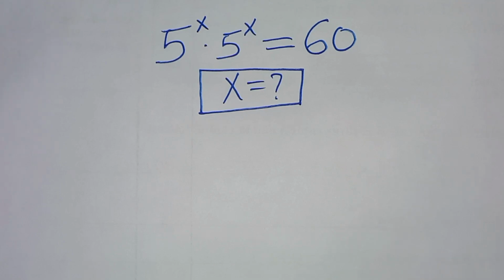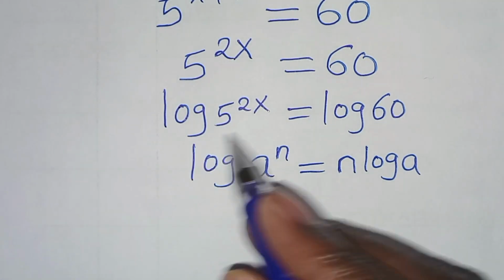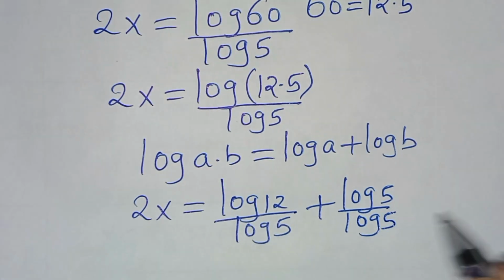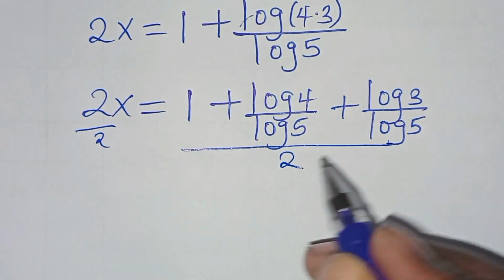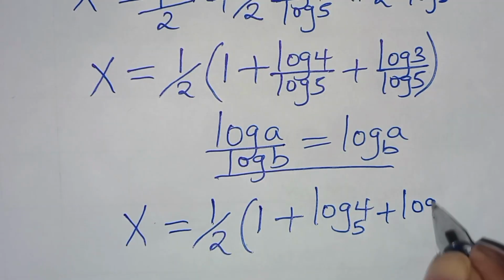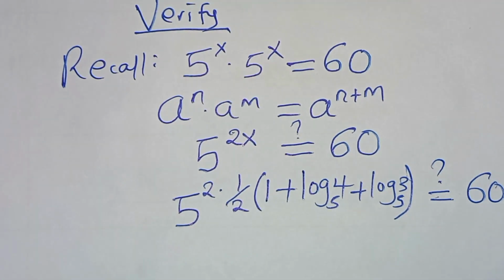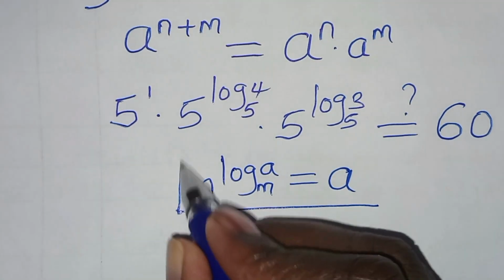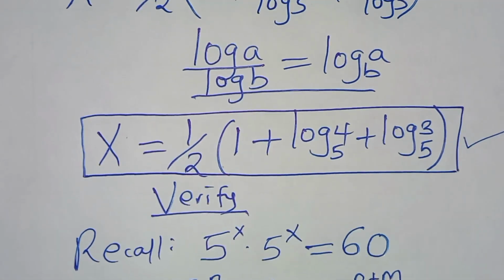Germany | Can you solve this?| Math Olympiad